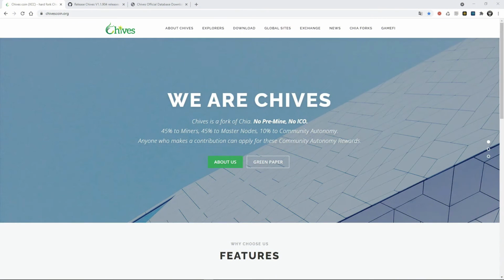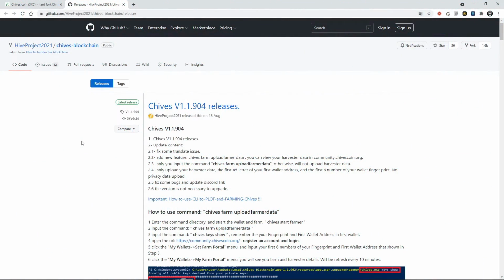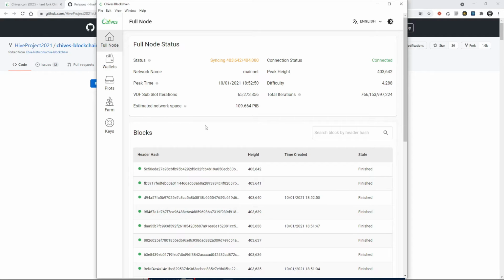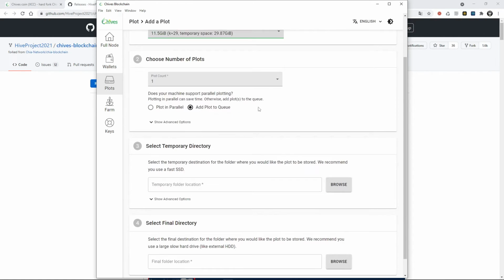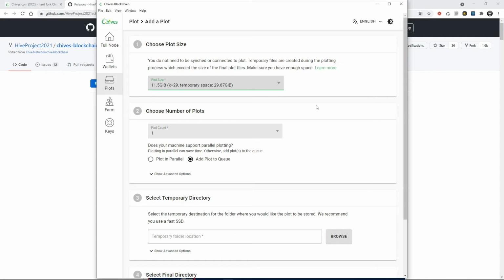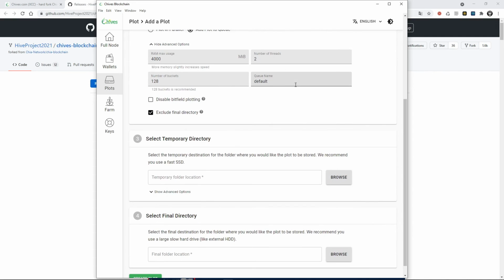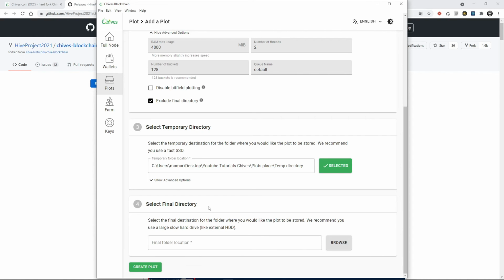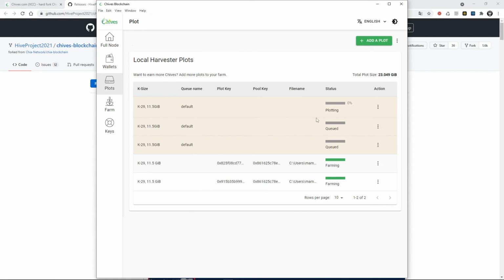Learn how to do plots on chives gui step by step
How can you start doing Plots, and turn your pc on an farm, to collect chives coins, lets follow this easy guide!

ℹ️ INFORMATIONS:

• English name: Chives
• English abbreviation: XCC
• ICO: No
• Pre-Mine: No
• Description: Hard fork of  Chia™
• Block time: 18.75 seconds
• Block reward: 200 XCC
• Block reward distribution (stages 1 and 2): 90% allocated to miners (180 XCC) and 10% to the Community (20 XCC)
• Block reward distribution (stage 3): 45% is allocated to Miners, 45% is allocated to Master Nodes & 10% is allocated to the Community
• Reward halving: Halving every 3 years until it reaches a block reward of 12.5 XCC, which will be by from 13th year
• Total issuance: No upper limit
• Chia™ plots compatible: No, it requires new plots
• Plot supported: New K29-K30-K31